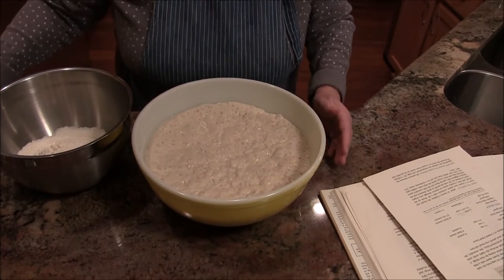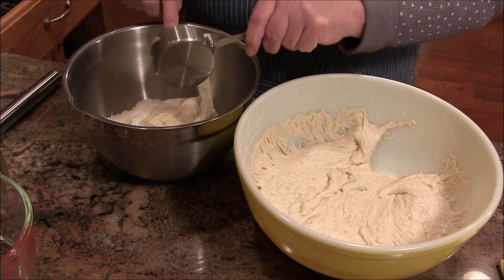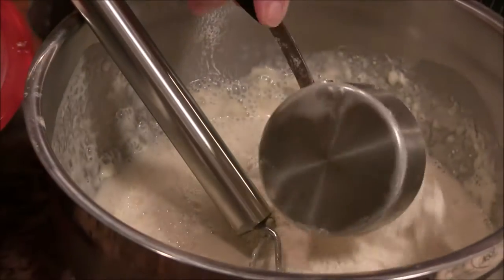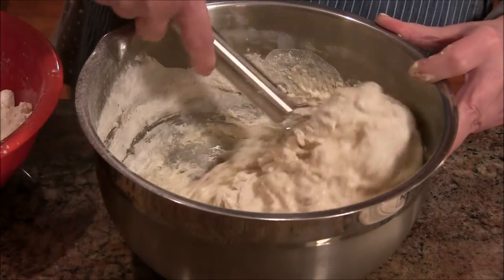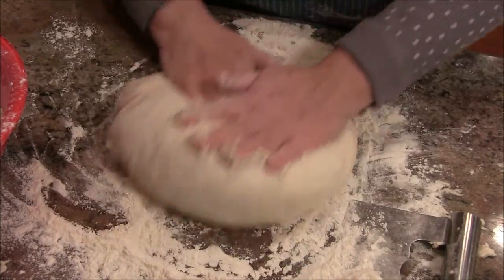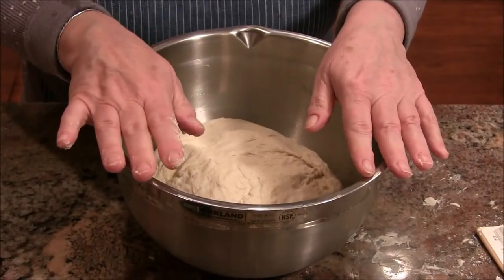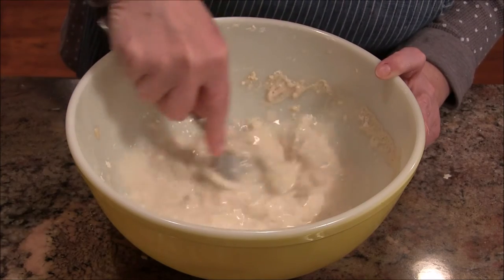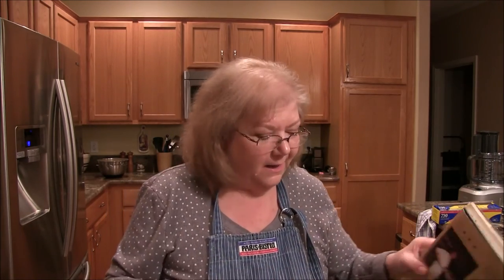Let's Bake Artisan French Bread! | Part One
Another day in the life of me.

Bread Recipe:
2 cups Levain
2 1/4 cups water
4-5 cups flour
1 tablespoon salt

In a large bowl add the levain and water plus a cup of flour.  Mix to break up the levain so it is a slurry and there are no large pieces of levain in the mix.

Add 2 cups of flour and begin mixing it in.  Add more flour as you go along until you have a mass that is workable.

Flour a work surface and put the dough mass on the flour.  Begin kneading -- adding flour and kneading until it is getting into a mass that is ready for kneading.  Knead for about 5 minutes, adding flour as needed to keep the dough from sticking.

Lightly oil a bowl and place the kneaded dough in the bowl, turning the dough over so both sides are lightly oiled.  Cover and place in a warm location.  Let rise for 2 hours.

Gently deflate the dough.  Place a bit of flour and add the dough.  Knead briefly.  Once you've kneaded the dough, shape into a long loaf, 2 small loaves,  or you can make a round loaf.  Let rise 1 hour.

Preheat oven to 450 degrees.  If you have a baking stone, place it in the oven so it can heat up.  Rack should be in the middle of the oven.

Gently roll/place the dough on the preheated stone.  You can use a cookie sheet but don't preheat it.

With a sharp knife, score the top of the loaf with a few slashes.

Once you place the loaf in the oven, spray the oven walls with water.  Close the oven.  After 3 minutes, spray the oven walls again.

Bake until the loaf begins to color, about 20 minutes.  Reduce heat to 400 degrees and continue baking until deep golden in color and the crust is firm, 20-25 minutes.  Cool on rack.  You've made a delicious Artisan French Bread

A Few of My Favorite Things:
Michel Linens

April Cornell Aprons

"Bread Alone" Cookbook

Instant Pot

My Rocking Garlic Press (Best Garlic Press EVER!)

Joseph Joseph Garlic Press
Accompanying Garlic Peeler

Ideal Oil Mister (Best Mister EVER!)

My favorite Spatula/Scooper

My Bread Bench Scraper

Dough Whisk

Chef’s planet food Scoop

OXO Hand Juicer

OverandBack Large White Bowls

Royal Classic 100% Cotton Dishtowels

KitchenAid 7 Quart lift Stand Mixer

Culina Mesh Strainers

Wilton Bread Pans